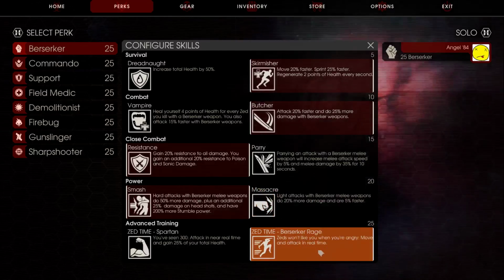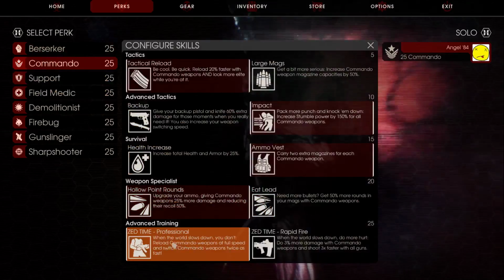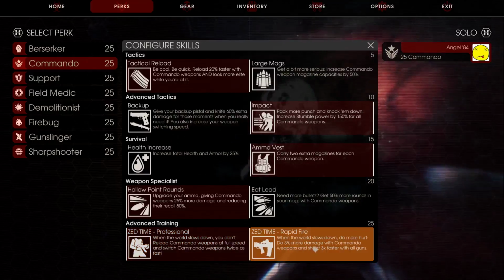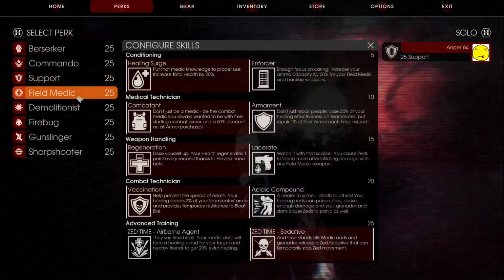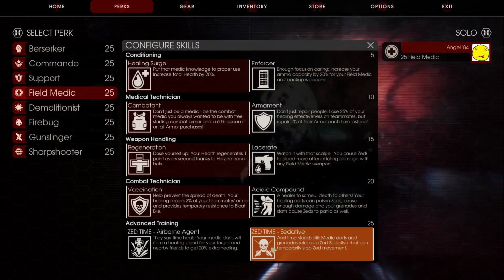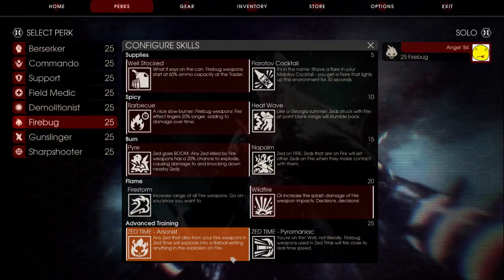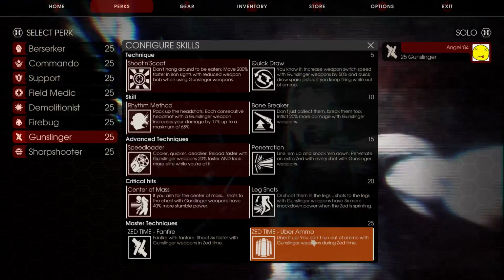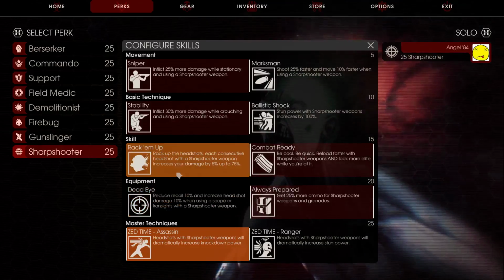Killing Floor 2 My Favorite Level 25 Skills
General info and some tips and tricks.